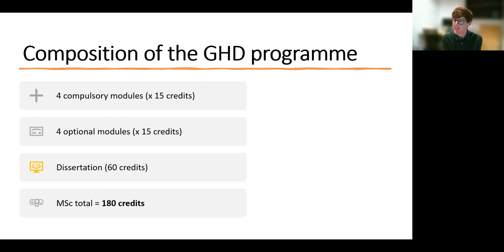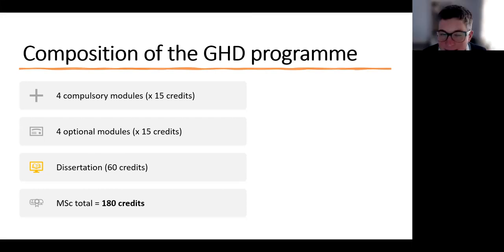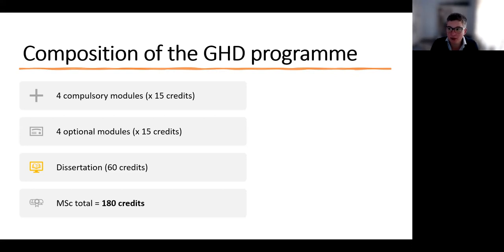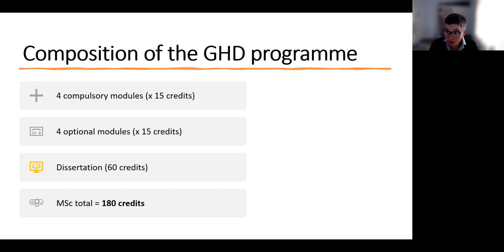MSc Global Health and Development | Information Session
Learn about our MSc Global Health and Development in this recorded information session.

Learn more about our Faculty - search 'UCL Population Health Sciences',